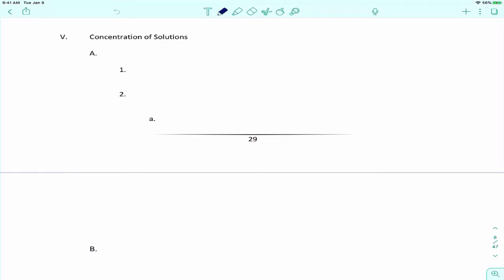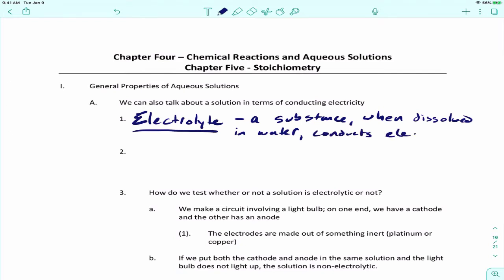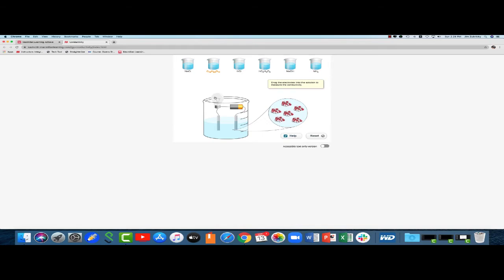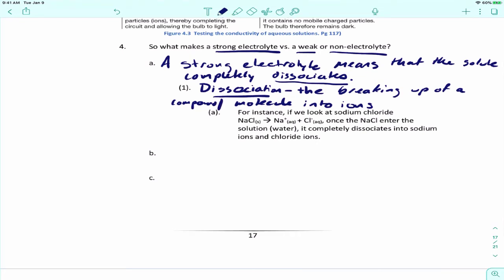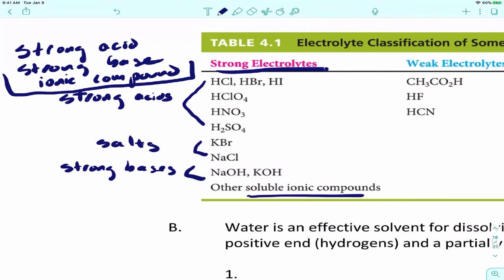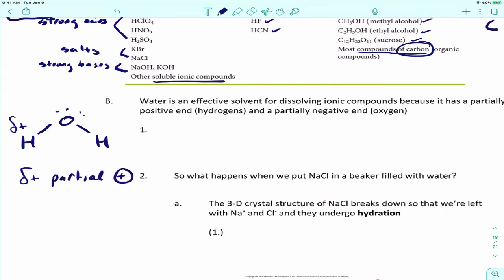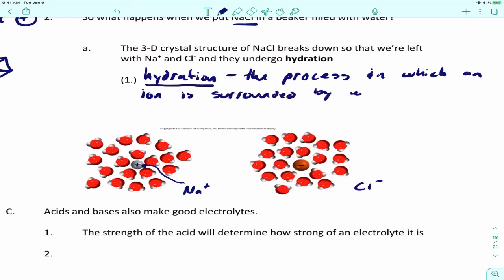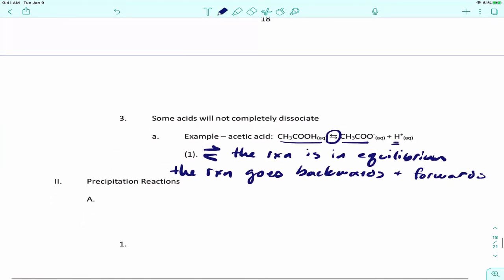Aqueous Solutions #1 - Electrolytes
In this video, we learn about what an electrolyte (or non-electrolyte) is, how we can experimentally determine whether a solution is electrolytic or not.  We also talk about how something could also be weakly electrolytic, and look at patterns between strongly, weakly, and non-electrolytic solutions.

This video follows section 4.3 in "Interactive General Chemistry" 1e (Macmillan Learning).